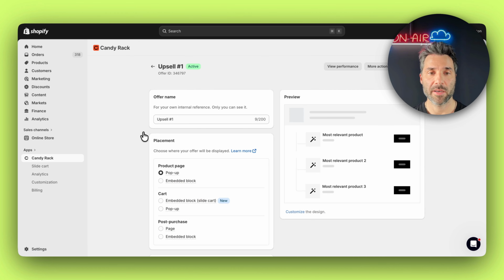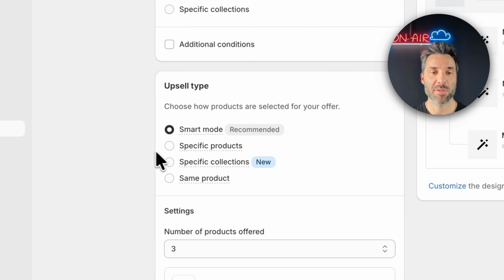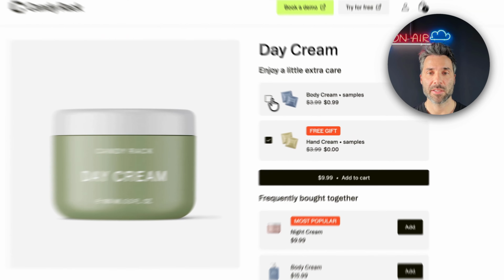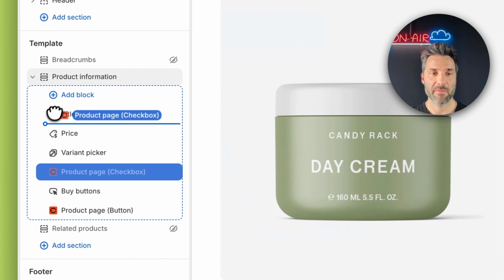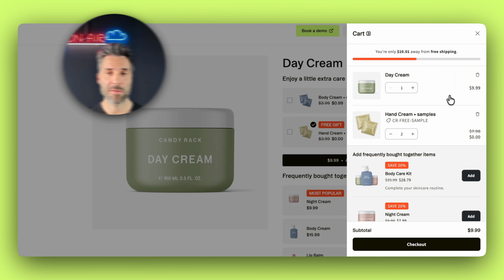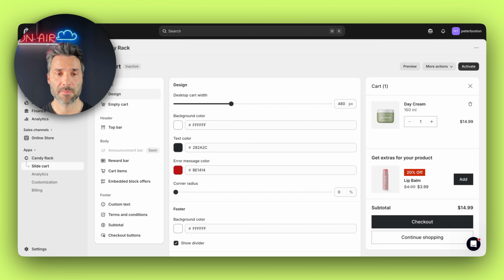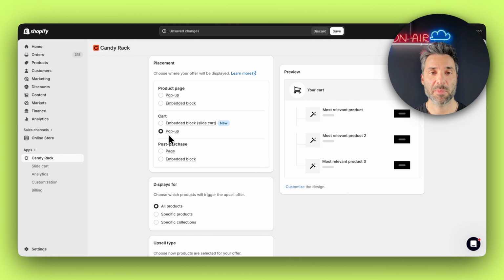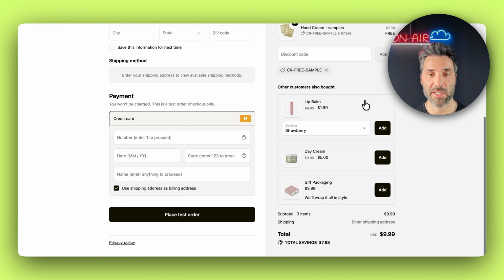How to Set Up Your First Upsell Offer in Candy Rack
In this video, Tom from Candy Rack shows you exactly how to create your first upsell offer to start increasing your Average Order Value (AOV) on Shopify.

If you just installed Candy Rack, the onboarding flow can automatically generate the best-performing recommended offers for you with a single click. From there, you can easily fine-tune them to perfectly match your strategy.

In this tutorial, we walk through setting up the most effective offer placements:

- Product Page Pop-ups: A highly converting offer displayed right after the customer clicks "Add to Cart."
- Embedded Product Page Blocks: Native, seamless in-page offers using either a checkbox or a button layout. These sit directly on your product pages and feel like a natural part of the shopping experience.
- Slide Cart Upsells: Candy Rack features a built-in, performance-optimized slide cart complete with a rewards bar and in-cart upsells, acting as the perfect final touchpoint before checkout.

We also quickly cover additional placements available in the app, including Post-Purchase pages, Thank You page embedded blocks, and exclusive in-checkout upsells for Shopify Plus merchants.

Timestamps:
0:00 - Intro: Creating your first upsell offer
0:05 - Auto-creating recommended offers during onboarding
0:20 - Placement 1: Product page "Add to Cart" pop-up
0:32 - Setting up AI Smart Mode and Discounts
1:04 - Placement 2: Embedded product page blocks (Native offers)
1:26 - How to add embedded blocks in your theme editor
1:47 - Placement 3: Built-in slide cart upsells and rewards bar
2:40 - Additional placements (Post-purchase, Thank You page, etc.)
3:01 - Shopify Plus exclusive checkout upsells
3:09 - Outro and where to get support

If you'd like to learn more about setting up your overall upsell strategy, check out our video showcasing how we use Candy Rack on real stores

If you need help with your setup, feel free to use the chat icon inside your Candy Rack app!